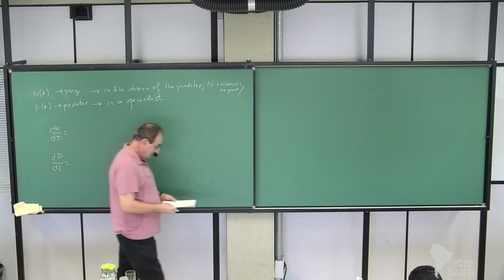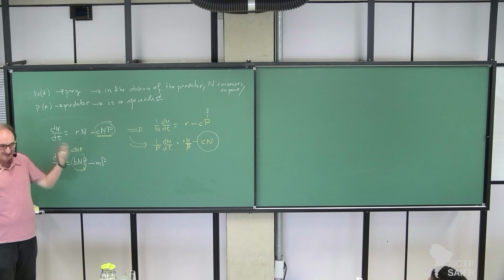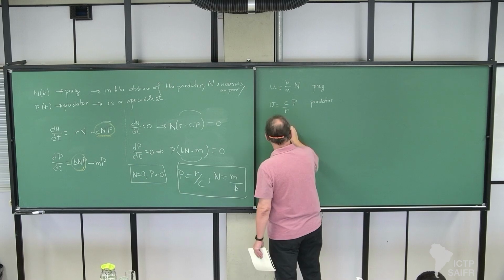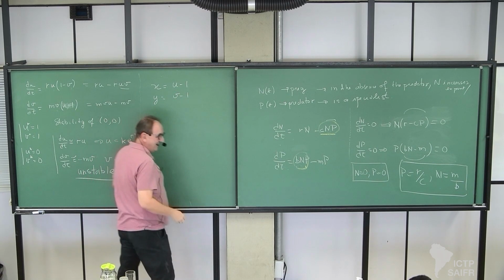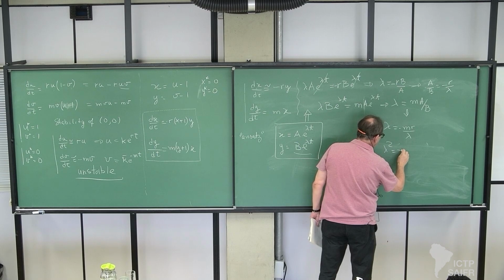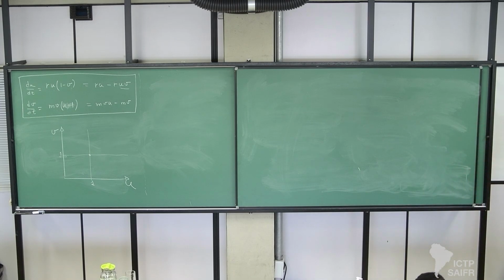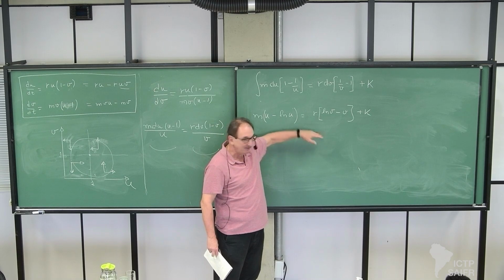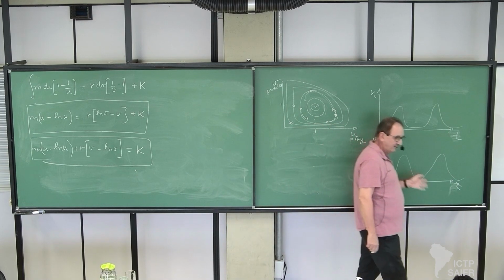QBio Program: Roberto Kraenkel: Deterministic Mathematical Modeling - Class 6